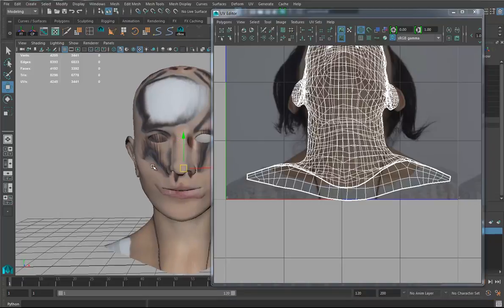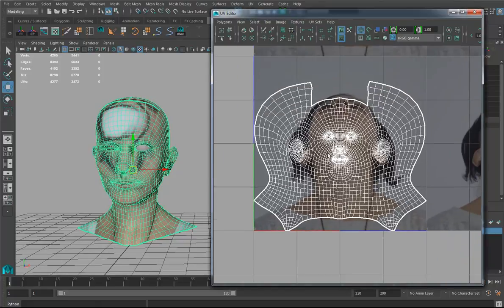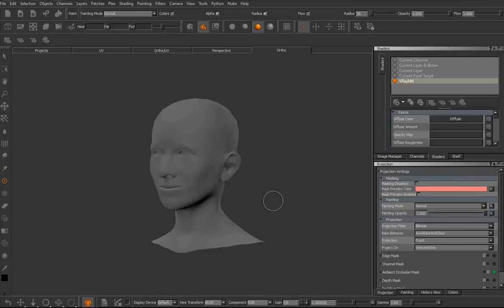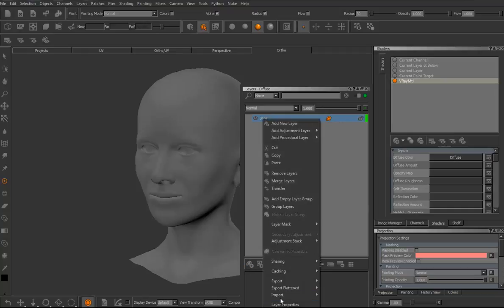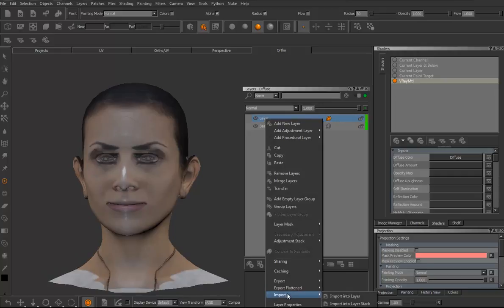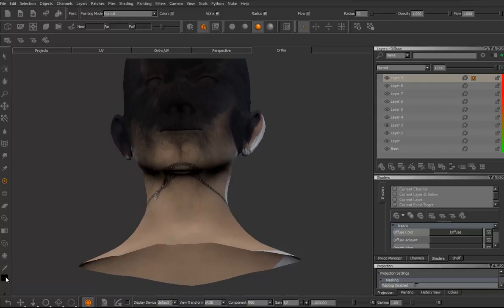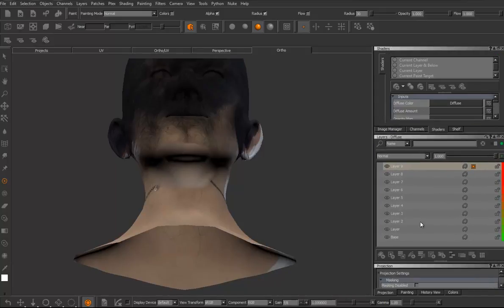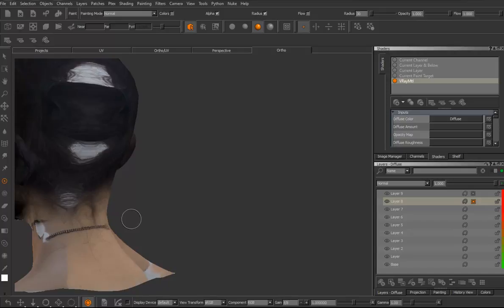Maya Mari Zbrush Maya 02